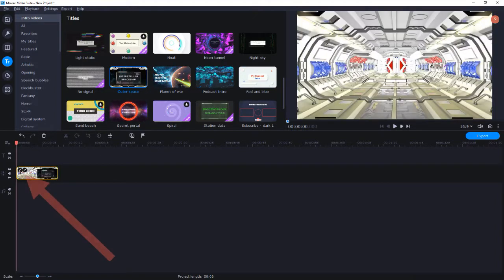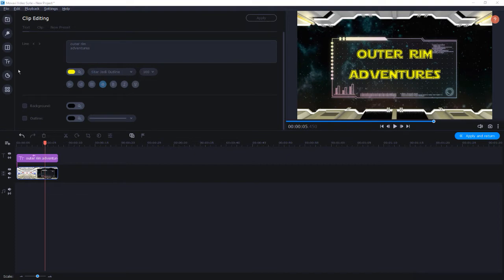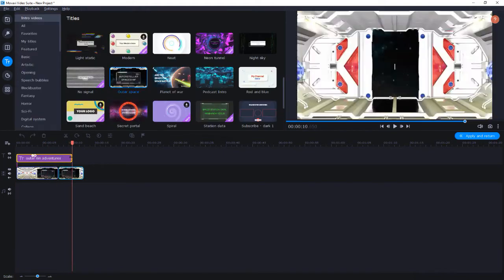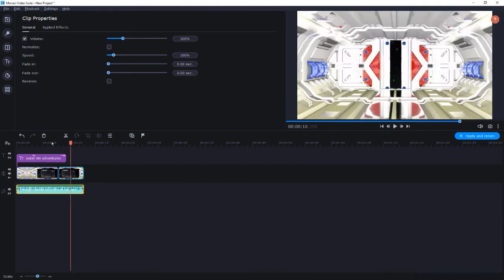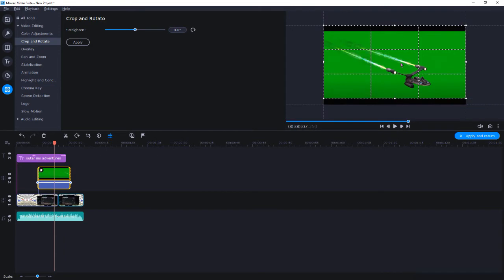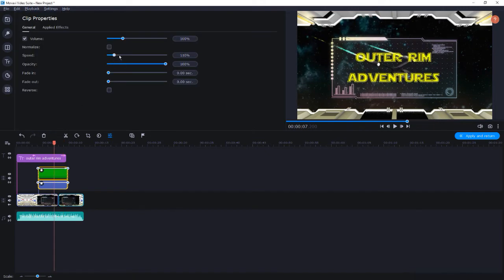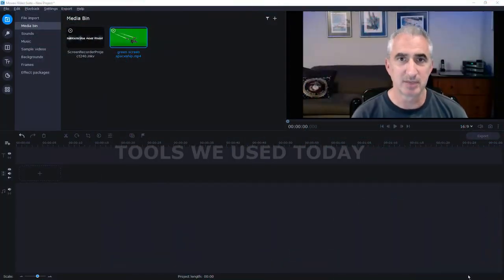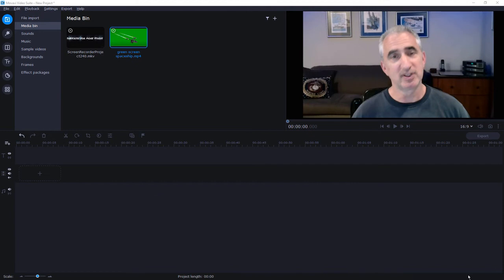My Movavi Tips - How to make a custom Intro Video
Here is a how to for making your own custom intro video. If you want to make a video clip that you can re use in multiple projets this will save you some time.

I am currently using Movavi Video Suite 21.2.0 If you have suggestions, please include those in the comments so we can all benefit.